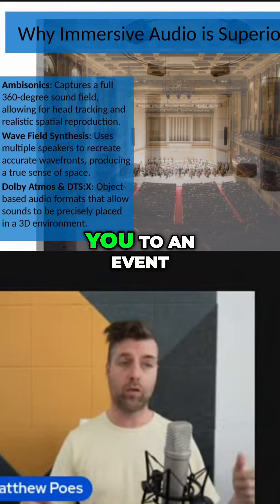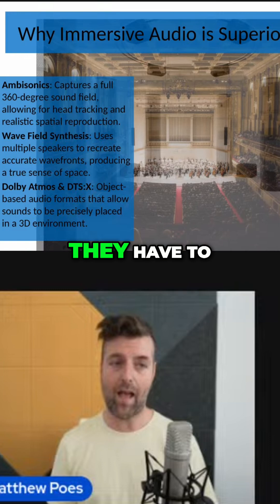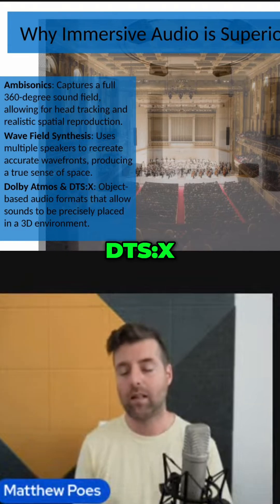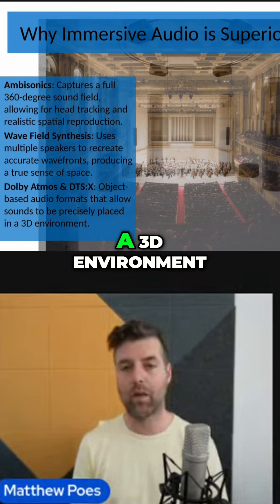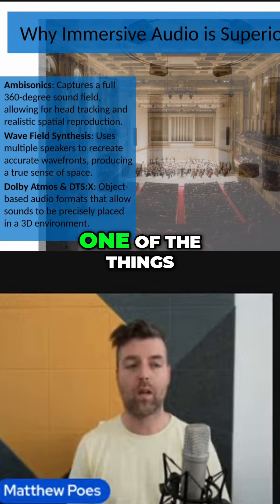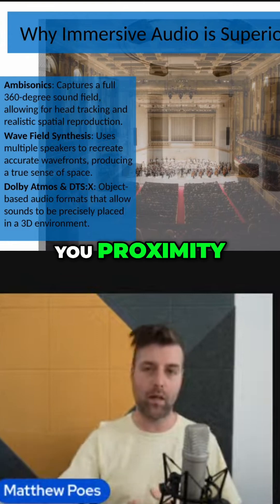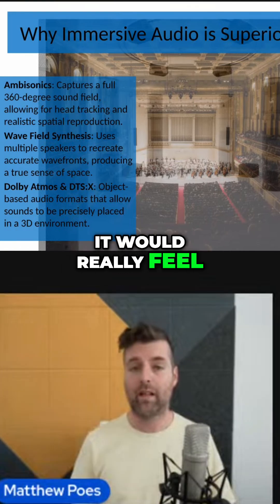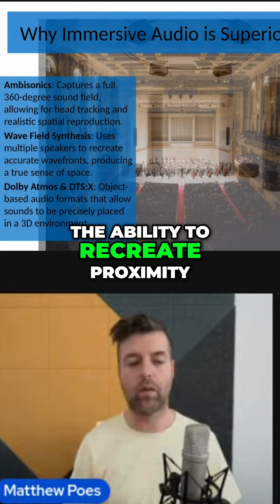3D Audio Explained: Dolby Atmos vs. Ambisonics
Ambisonics and wave field synthesis offer unmatched 3D sound, creating a true sense of depth. Unlike Dolby Atmos and DTS:X, they simulate sound proximity, making effects like a tank rolling over you incredibly realistic.